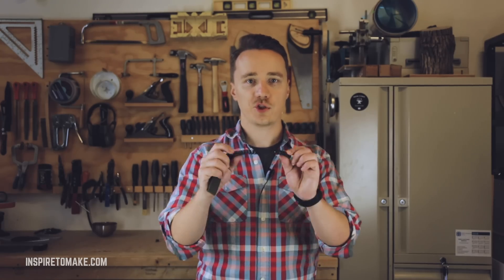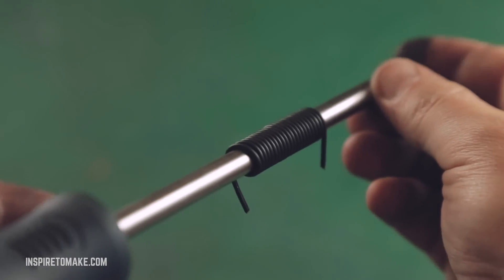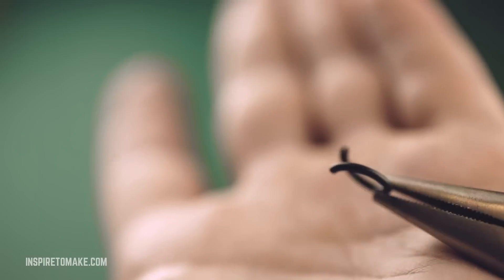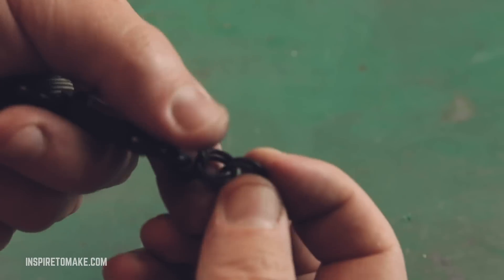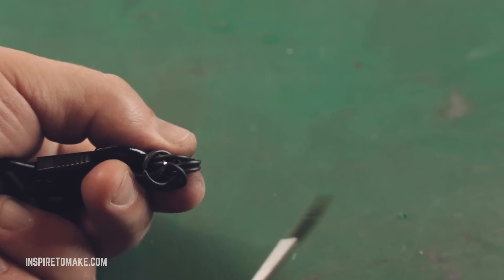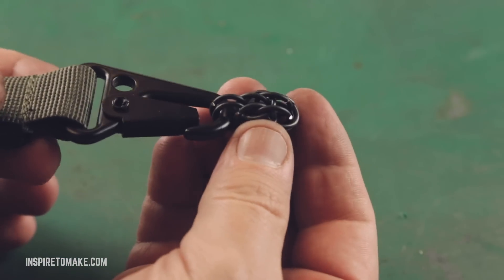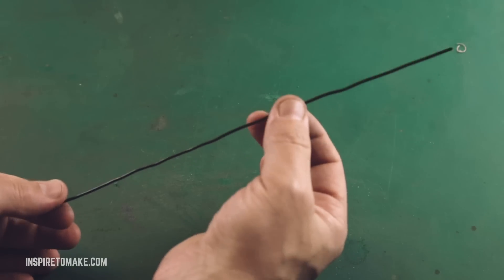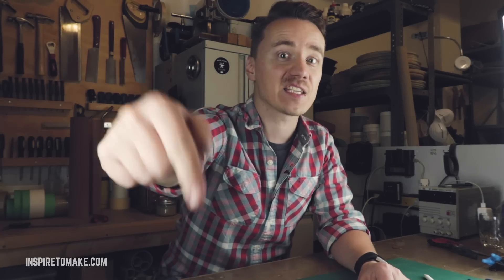DIY Chain Bracelet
Making a Chain Bracelet with Persian chainmail weave pattern.

▼▼▼My Equipment:▼▼▼